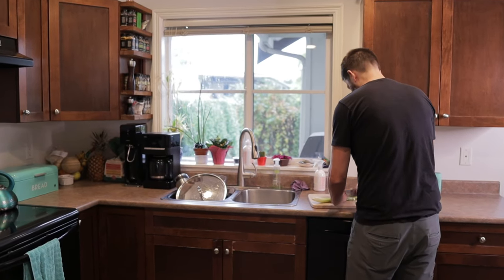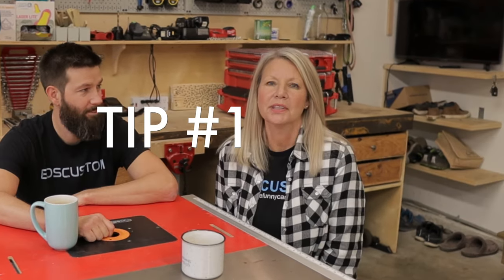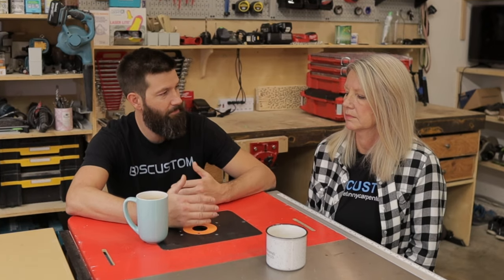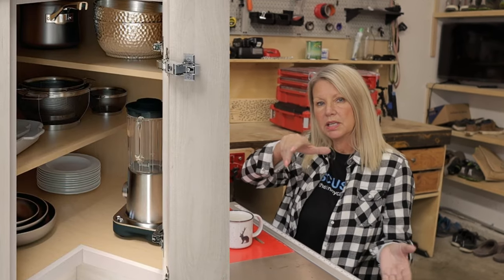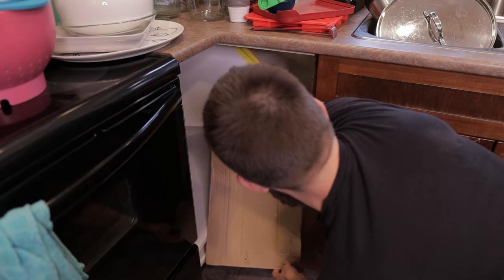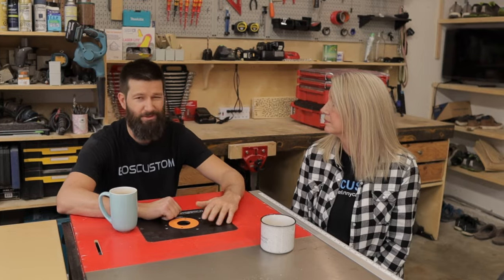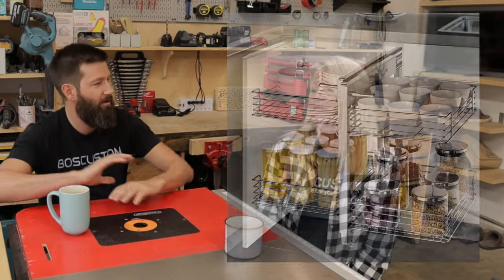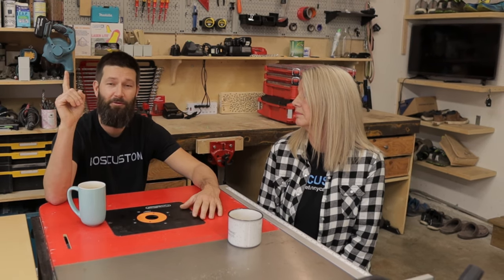3 Simple Tips to Maximize Your Corner Cabinets. Magic Corners, Super Susans, Innovative Shelving.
3 Amazing corner cabinet tips from a life long Kitchen designer!  Lazy Susan vs Super Susan vs Magic Corner.  Innovative ways to use shelves and transform your corner cabinet into a great space!